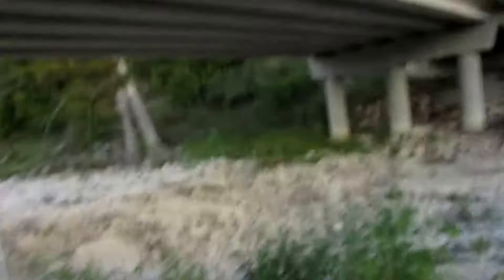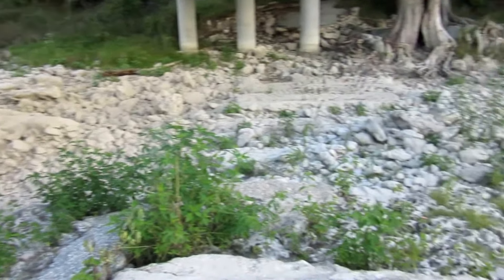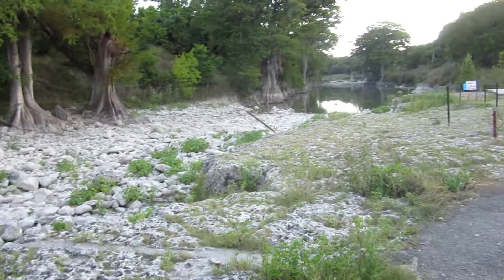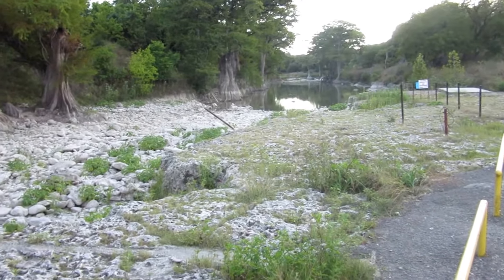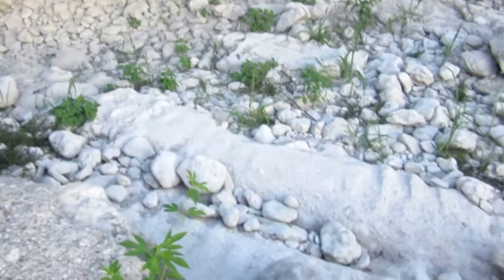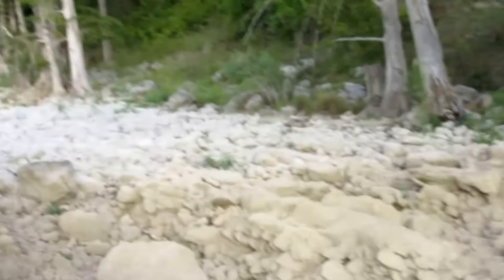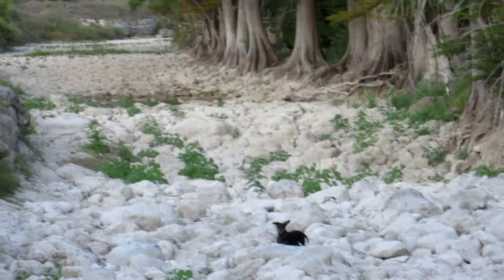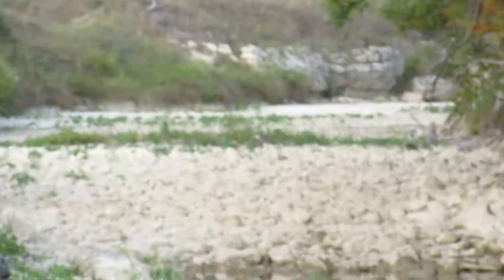Rebecca creek August 20, 2018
I came to see the Upper Guadalupe river at Rebecca  creek crossing . This is not a frequent area for me to service although I am happy to acommodate for guests (when possible) and I made a short video to show my potential customers...